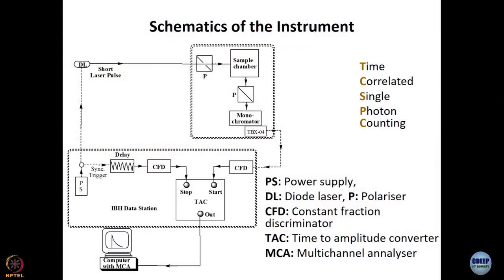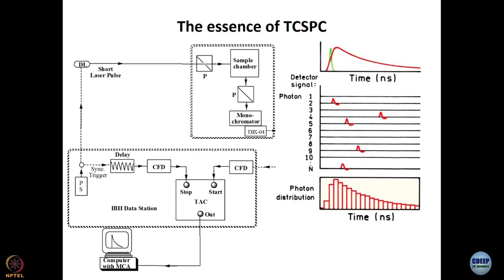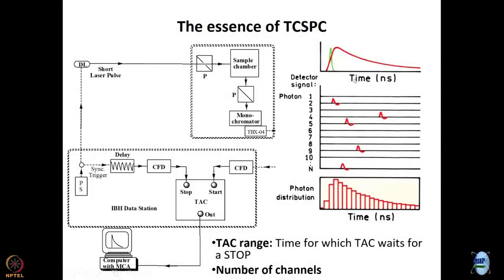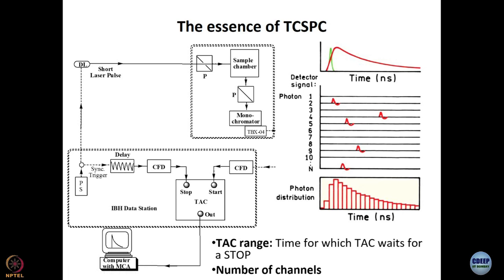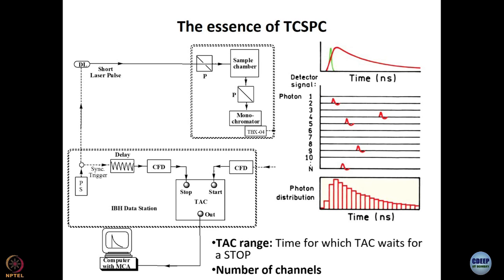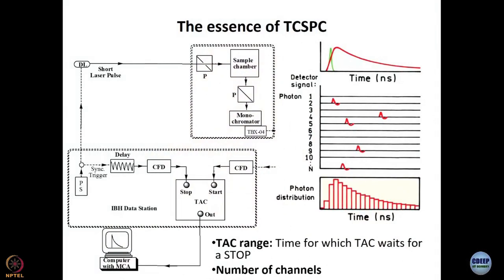Week 2-Lecture 7 : TCSPC for picosecond- Nanosecond Time Domain (Contd.)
TCSPC for picosecond- Nanosecond Time Domain (Contd.)